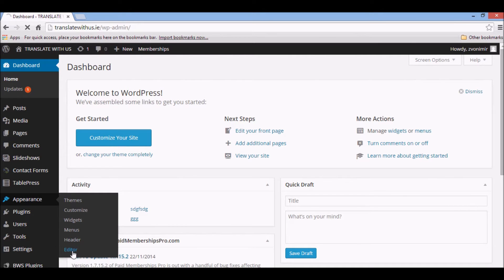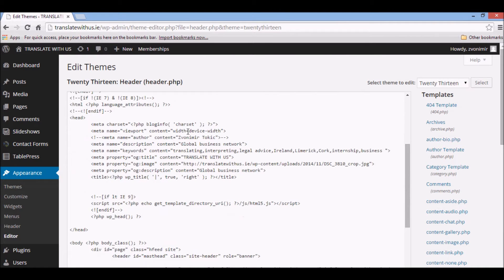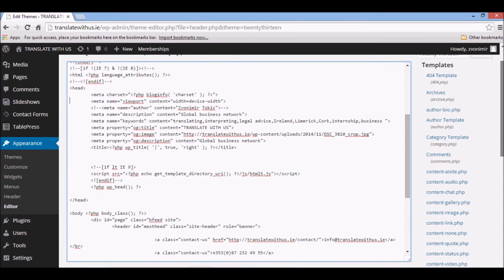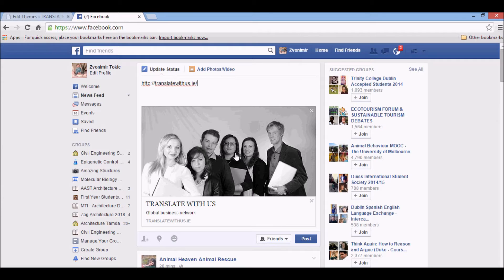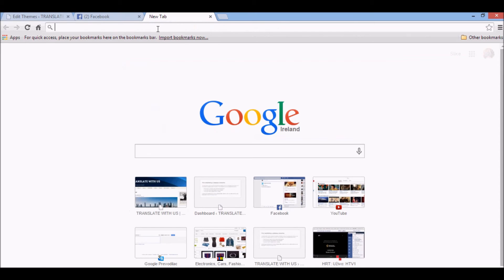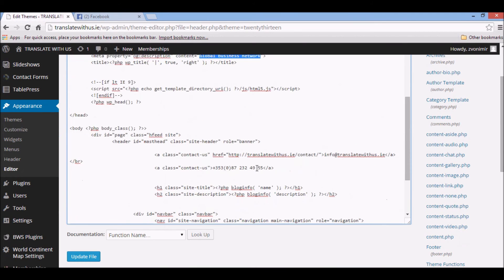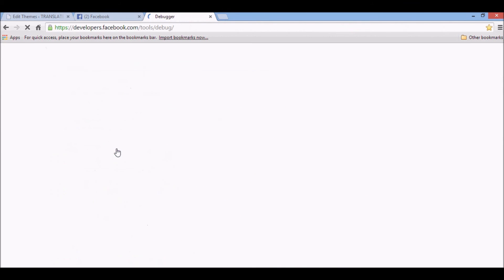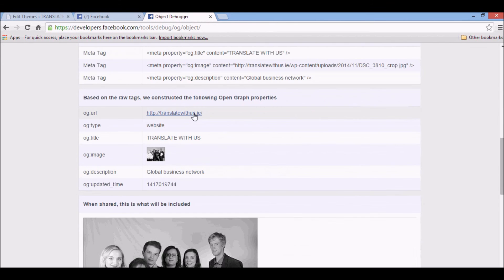Wordpress - How to change meta tags for all facebook posts and make it work instantly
How to change meta tags for Facebook post and make them work instantly

In this video I will show you how to change meta tags in WordPress in order to  make changes on post when you copy link of your web site to Facebook wall such as title, thumbnail photo, page description and author of site